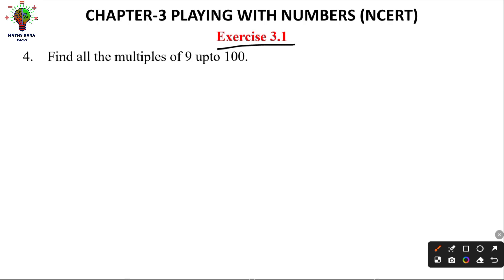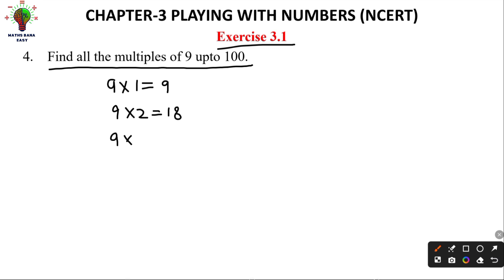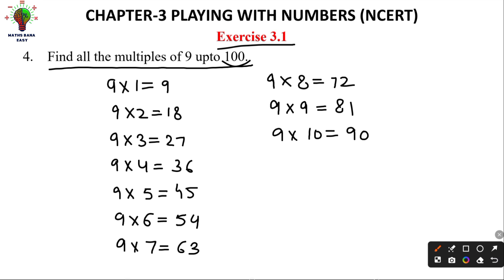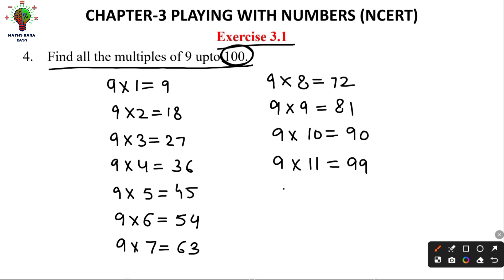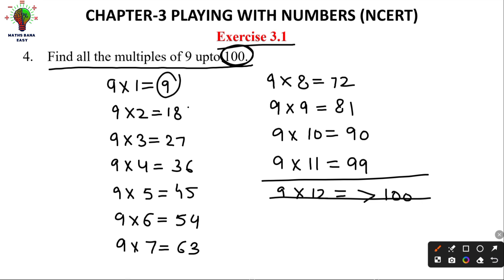Class6 Maths Exercise-3.1 Question-4 New Book (हिंदी Explanation) | Playing with Numbers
Class: 6
Subject: Maths
Chapter: 3  Playing With Numbers
Exercise: 3.1
Question: 4

What are you thinking? Aao Maths to easy banayein :)
Regular updates ke liye Subscibe kariye  @MathsBanaEasy   aur humare sath maths ko fun aur easy banaiye.
Have Fun with Maths !!! :)

- Maths Bana Easy

Class 6 Maths Chapter3 Is This Easy (हिंदी Explanation)
class 6 maths exercise 3.1 question 4
class 6 exercise 3.1
6 maths playing with numbers ncert questions
class 6 maths ncert chapter 3 exercise 3.1
6 maths playing with munbers questions
playing with numbers class 6 exercise 3.1
class 6 maths chapter 3 exercise 3.1
playing with numbers ncert exercise 3.1
ncert maths class 6 exercise 3.1
playing with numbers ncert solutions
exercise 3.1 class 6
write first five multiples of
class 6th maths ncert solutions
class 6 maths chapter 3 full chapter explanation
class 6 maths exercise 3.1
class 6th maths exercise 3.1
class 6 maths exercise 3.1 question answer
class 6 maths exercise 3.1 complete
class 6th maths exercise 3.1 question number 4
exercise 3.1 maths class 6
maths exercise 3.1 class 6
ncert class 6 maths chapter 3
maths chapter 3 class 6
class 6 factors and multiples
ncert class 6th maths
ncert class 6th maths chapter 3
class 6th maths chapter 3
math class 6th chapter 3
playing with numbers class 6 maths
playing with numbers class 6 in hindi
playing with numbers class 6 factors and multiples
Class 6 playing with numbers
Class 6 chapter 3 playing with numbers
playing with numbers
playing with numbers class 6
6th maths
factors and multiples playing with numbers
6 maths
class 6 chapter 3
playing with numbers summary class 6 maths
class 6 math chapter 3
class 6 maths playing with numbers summary
maths class 6
ncert 6 maths
class 6 maths chapter 3
maths chapter 3 playing with numbers
playing with numbers class 6 ncert
cbse class 6 maths chapter 3
chapter 3 playing with numbers class 6
factors and multiples class 6
class 6th chapter 3 maths
class 6th math chapter 3
class 6th playing with numbers
6th class maths chapter 3
ch 3 class 6 maths